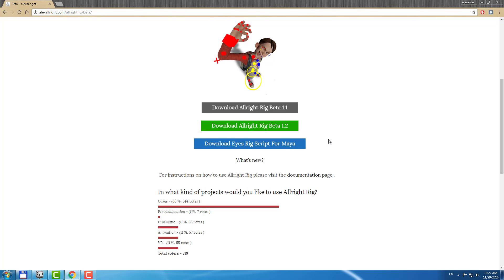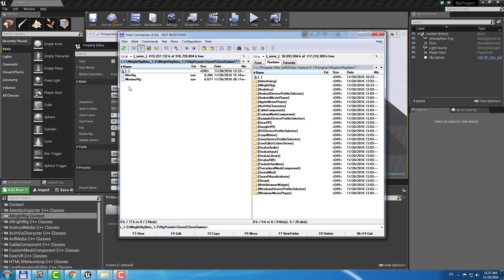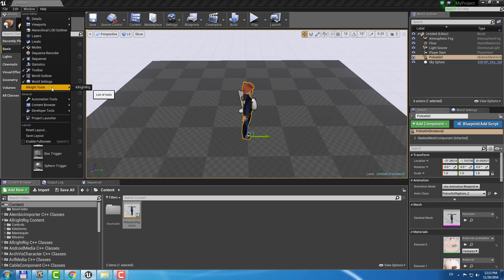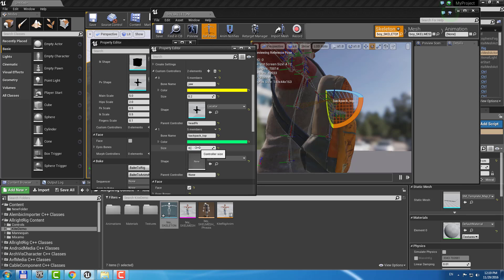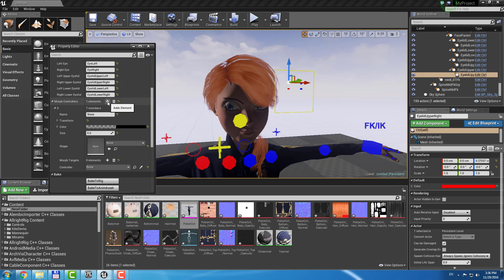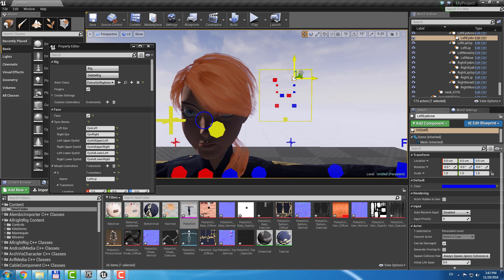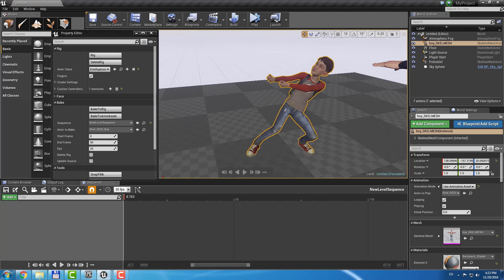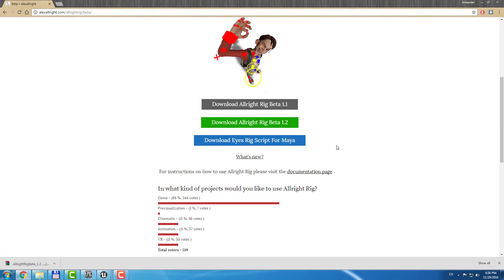Allright Rig Beta 1.2 Release Notes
First off all, I would like to thank Lina Halper and Ilgar lunin for helping me to solve some difficulties, to all who gave me a thought on how to make my system better, and of course to Epic Games who gave me the possibility to keep going!